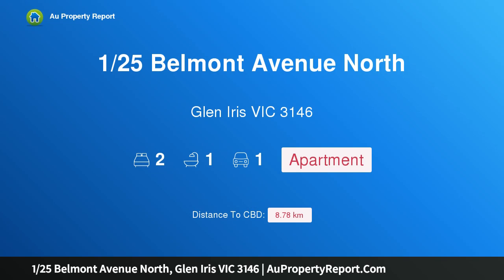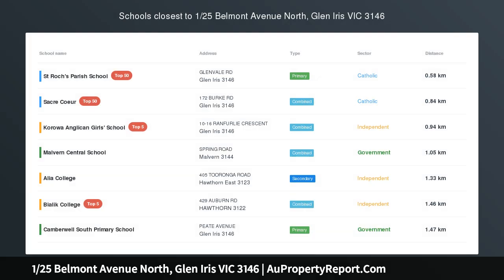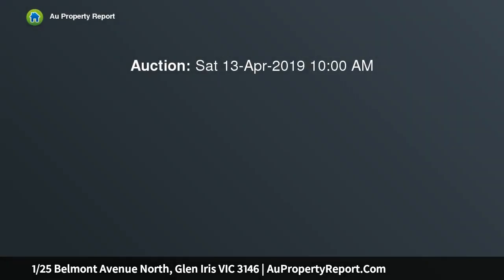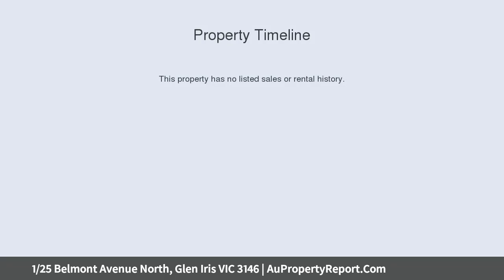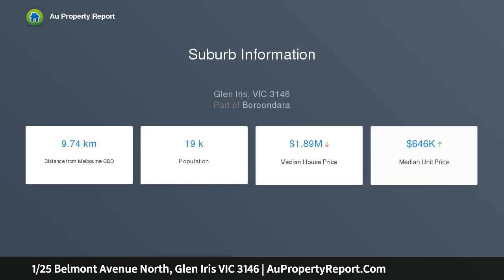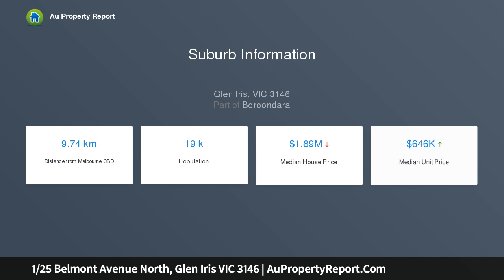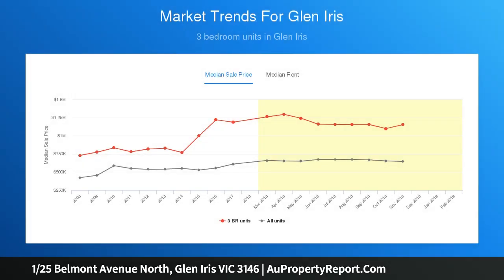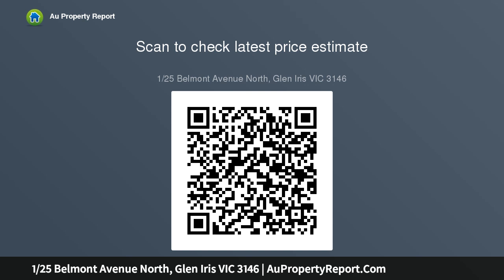1/25 Belmont Avenue North, Glen Iris VIC 3146 | AuPropertyReport.Com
1/25 Belmont Avenue North, Glen Iris VIC 3146
Property Type: apartment
Bedrooms: 2
Bathrooms: 2
Car Space: 1
Where style meets serenity in a lifestyle location